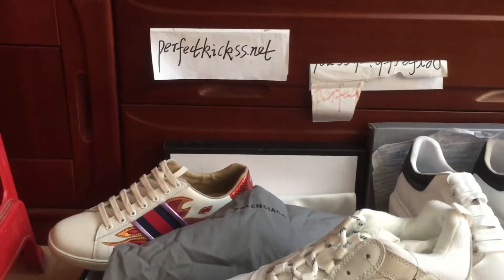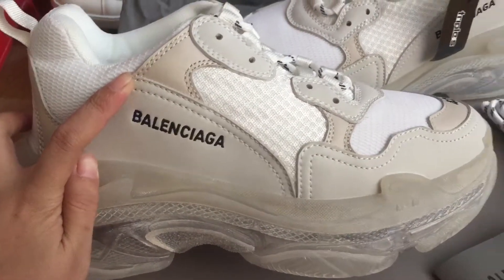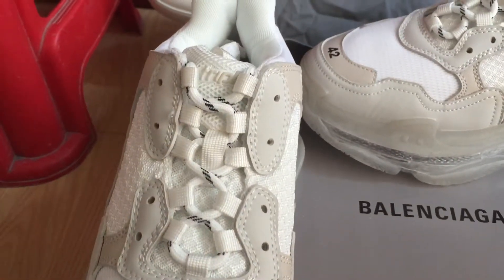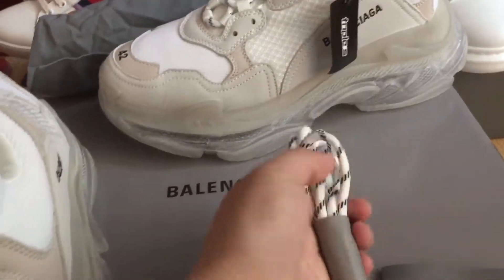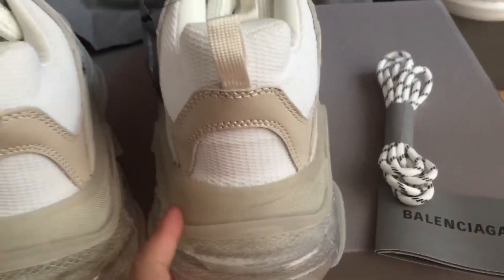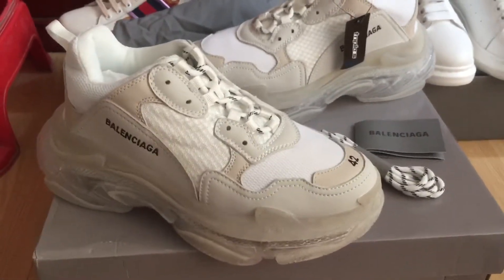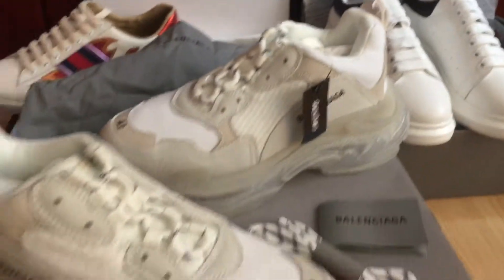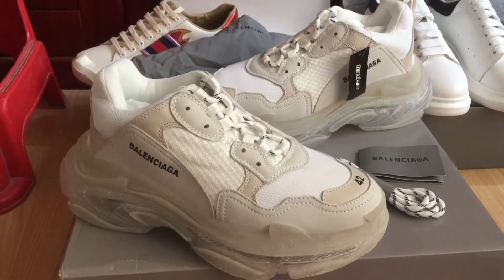Balenciaga Triple S White Color Air Cushion Sneaker Review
2.KIK:       vipsister1
4.youtube :cindy perfectkickss
5.Instagram:    Cindysister1990
6.Snapchat:cindysneaker